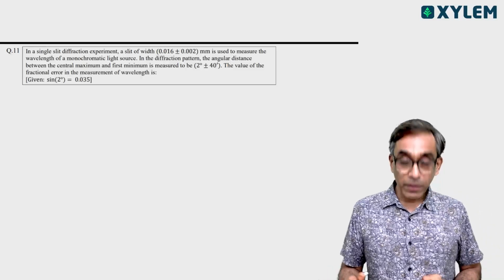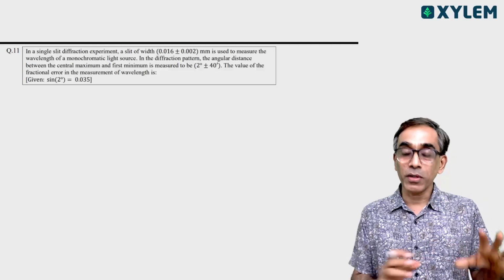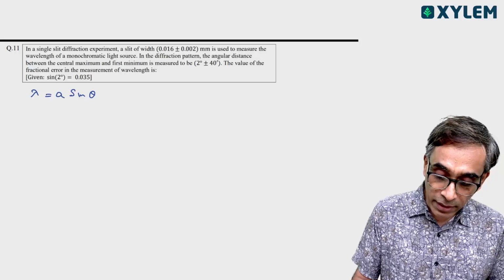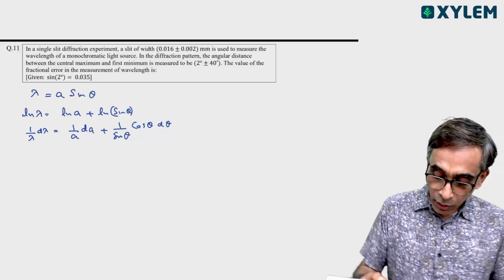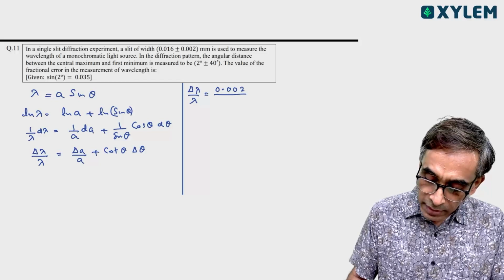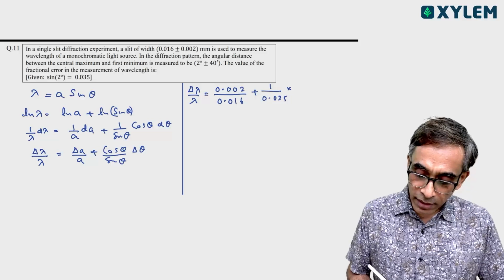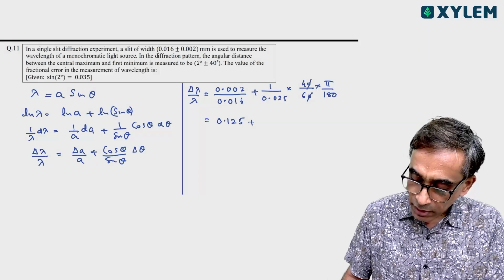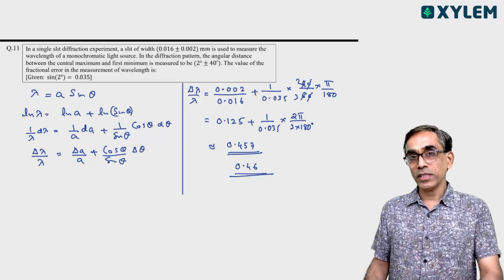JEE ADVANCED 2026 - PHYSICS | PAPER 2 - Q11 | Xylem JEEnius